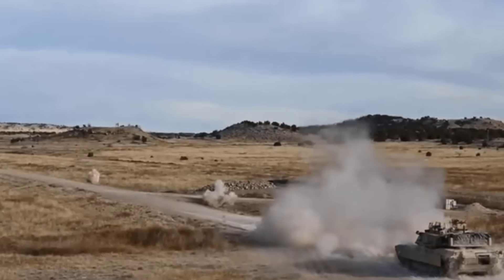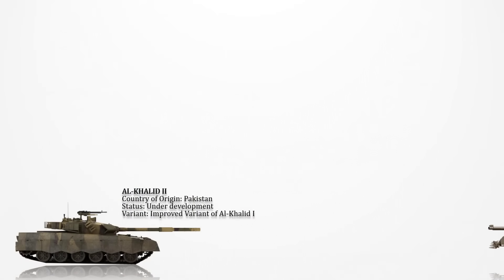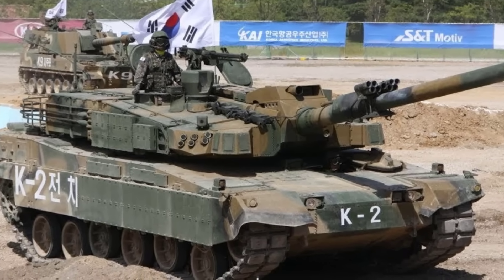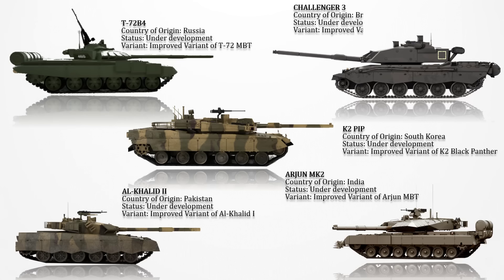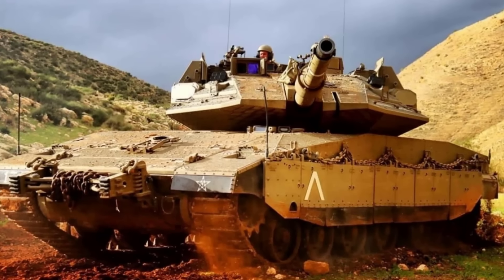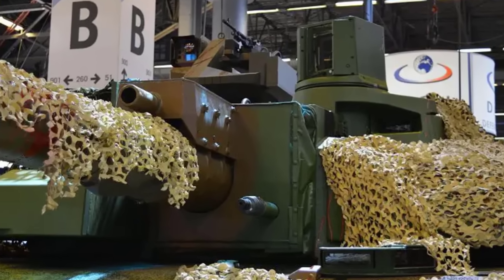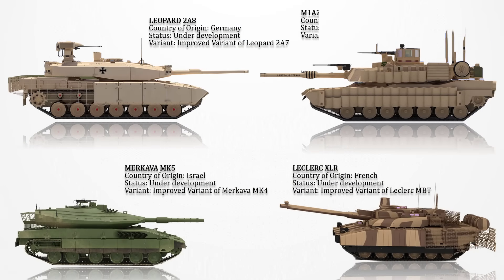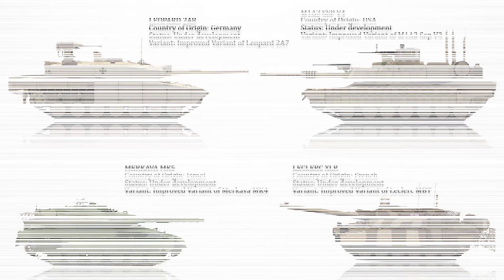The 9 New upgraded Version Tanks you need to know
Introducing the cutting-edge advancements in main battle tank technology, the latest upgrades represent a paradigm shift in military capability. These modernized tanks boast state-of-the-art features, including advanced sensors, artificial intelligence integration, and enhanced networking capabilities. As nations strive for military superiority, these latest main battle tank upgrades stand at the forefront of innovation and strategic prowess. Let’s have a look at the 9 Latest advanced upgraded version of Main Battle Tanks today.